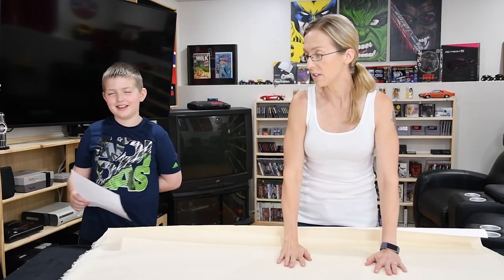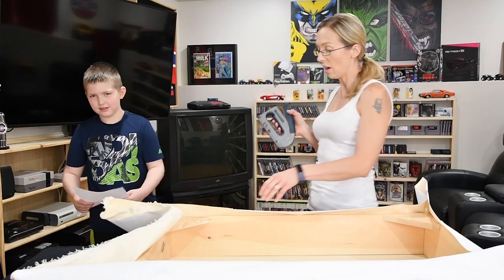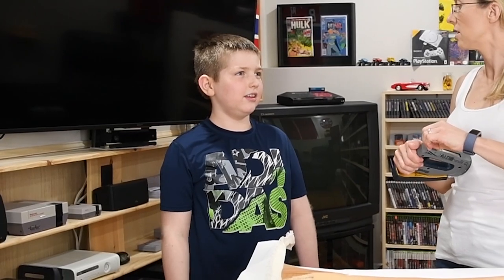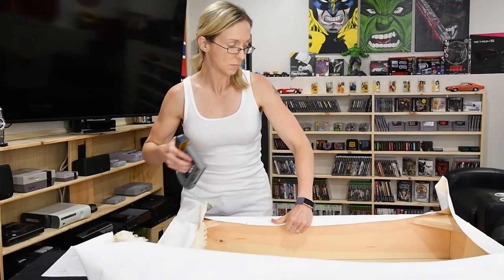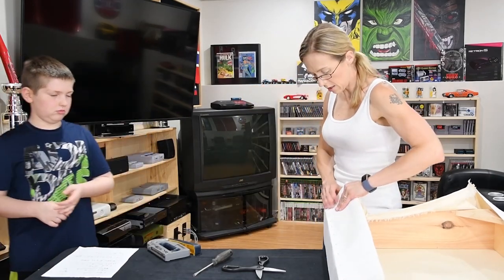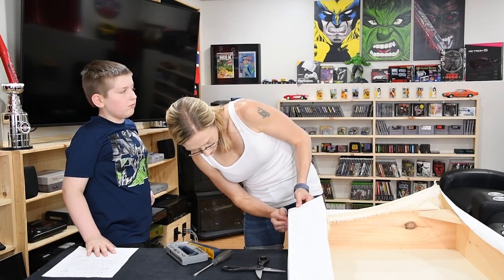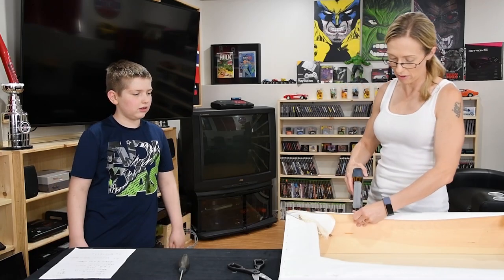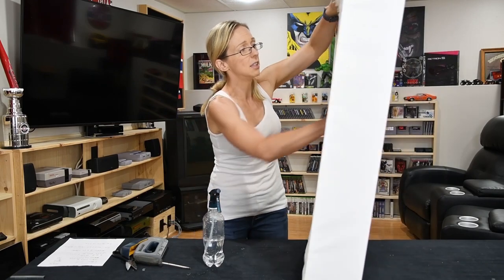Stretching a canvas while answering video game questions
While stretching a canvas it’s only logically that I should answer video game related questions from a 12 year old.
The beginning stagest of our Super Mario 3 box art. Stretching a canvas and for some reason answering video gaming questions sounded like a sweet, neat (albeit kinda dumb) idea. Do I know anything about Fortnite or Minecraft. only one way to find out.
Also, if you haven't already see our gameroom video, click the link at the end of this video and check that out :)